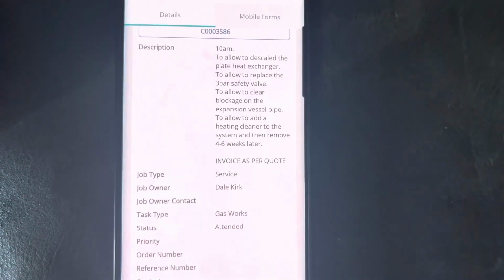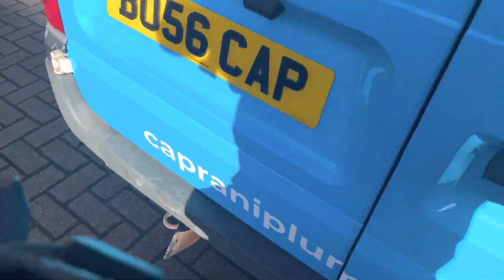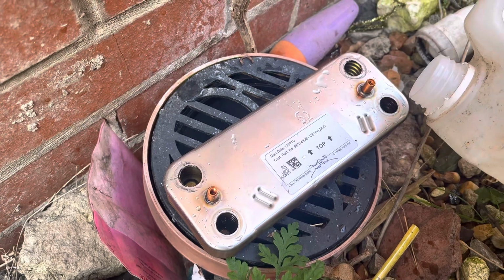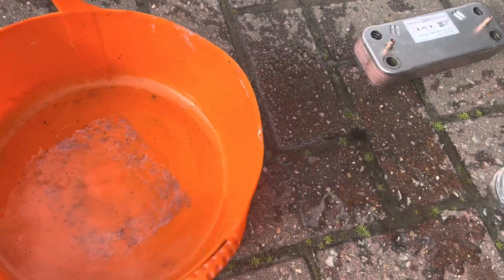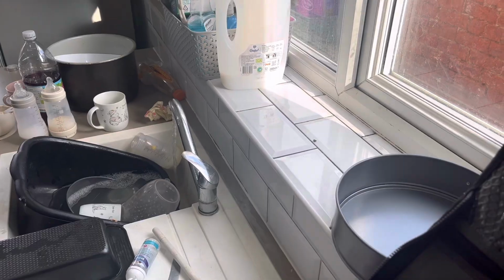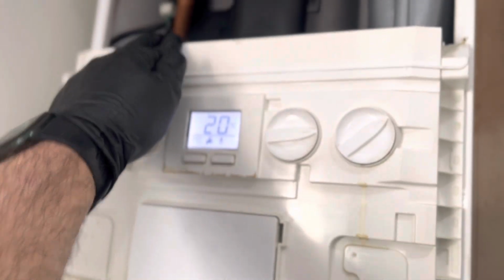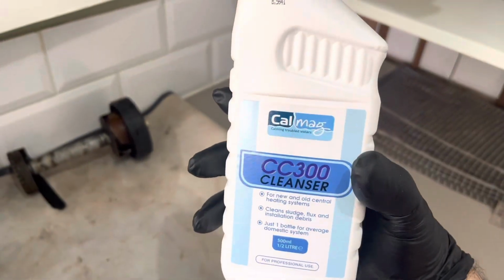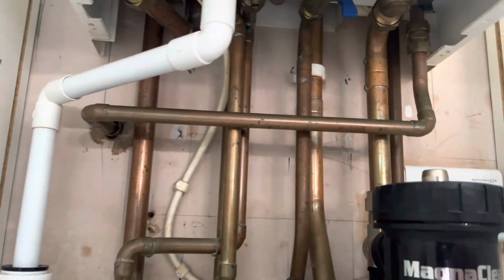WHATS WRONG WITH MY BOILER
Who puts Popcorn in there boiler, this one was in need of a Caprani Shake up,

Keep Hustling Hustlers 👊🔥

@SmartPipePlumbing what we saying 👊